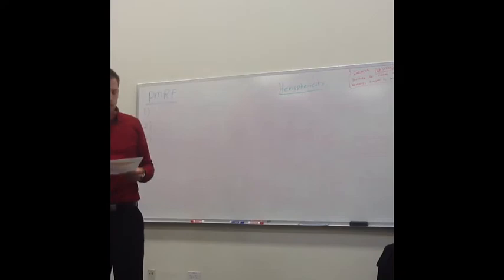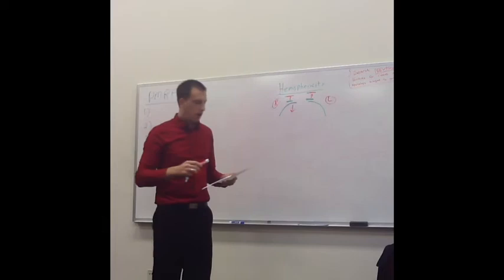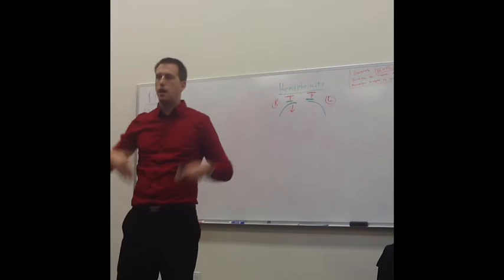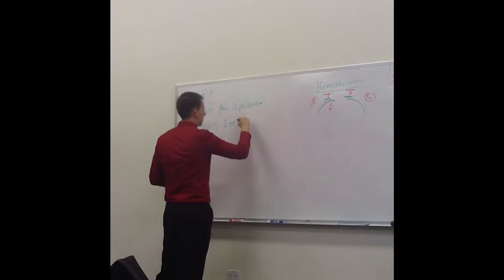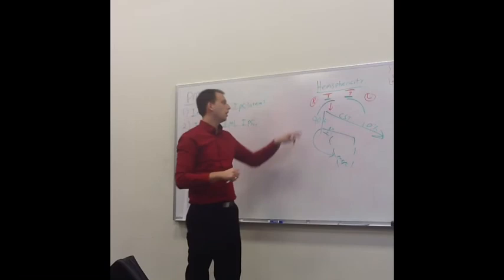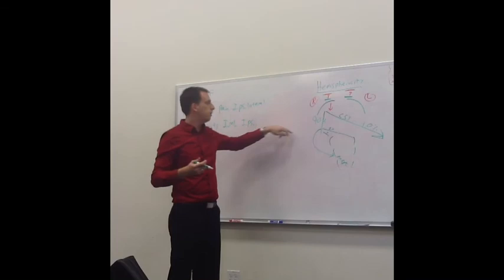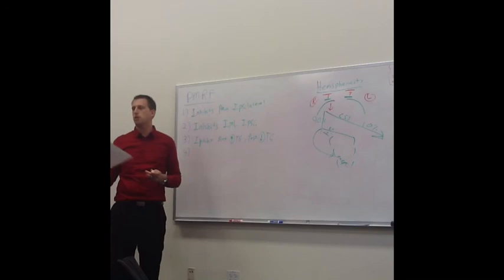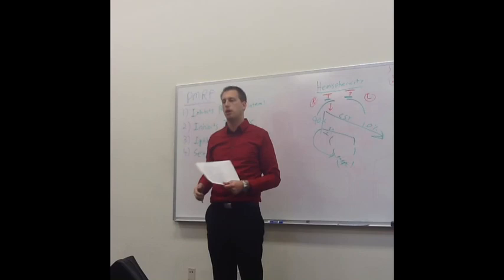801- Hemisphericity and PMRF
Adam explains the concept of hemisphericity and PMRF. Clinical applications are examined.